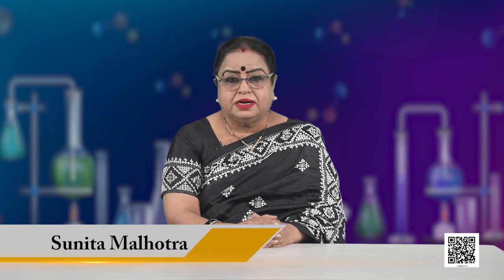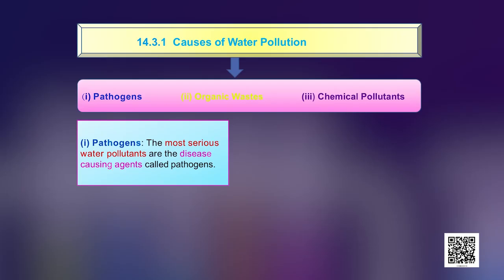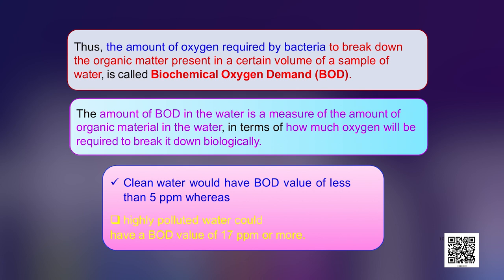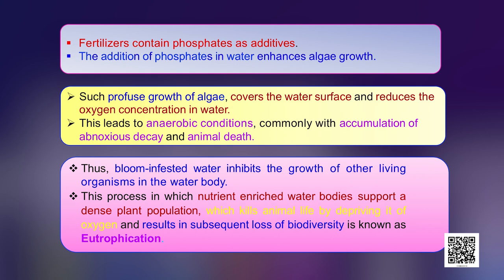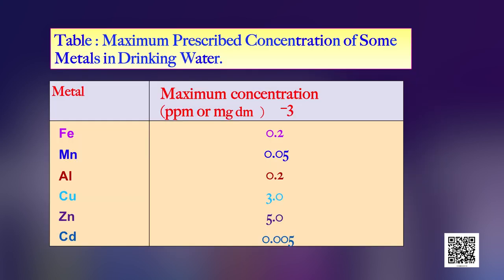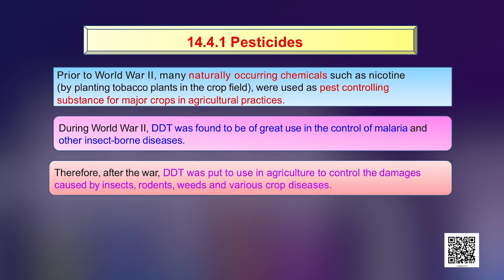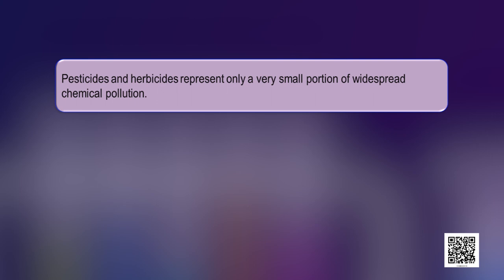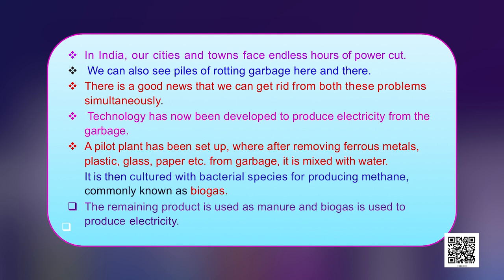Class 11. Chemistry: Chapter 14. Environmental Chemistry (Episode 3)